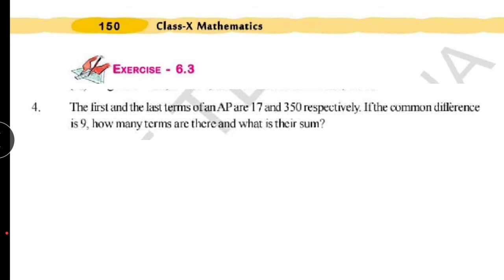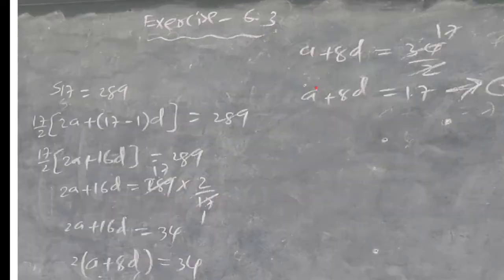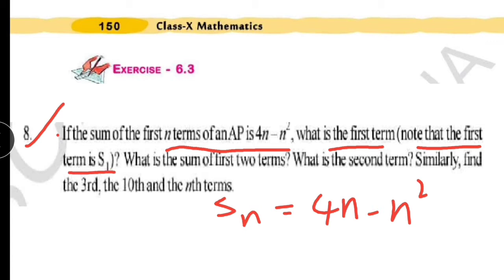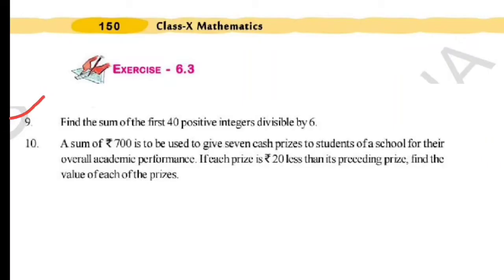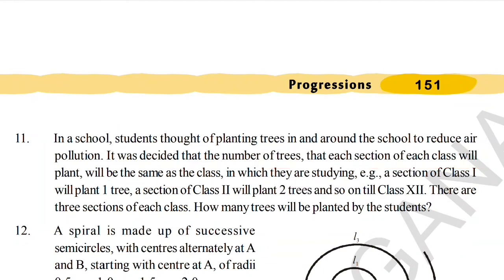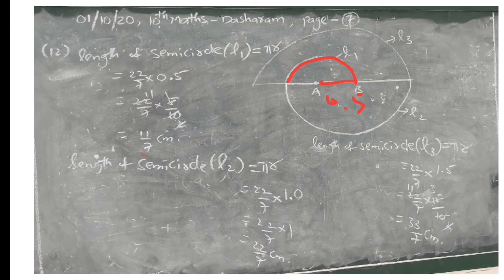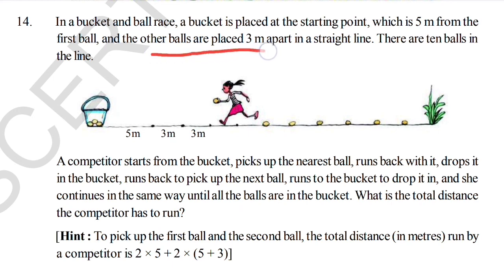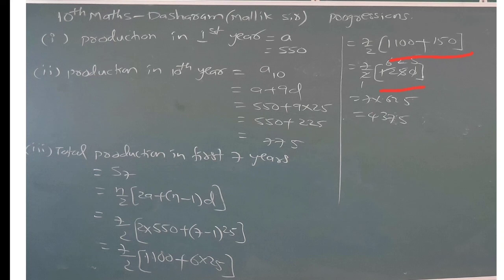TS&AP 10TH CLASS MATHS#PROGRESSIONS-PART 13